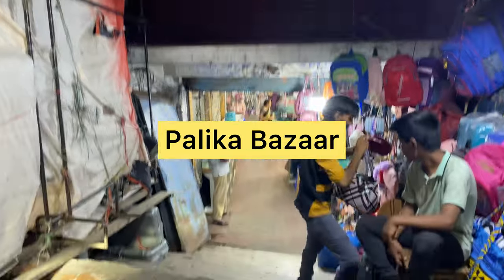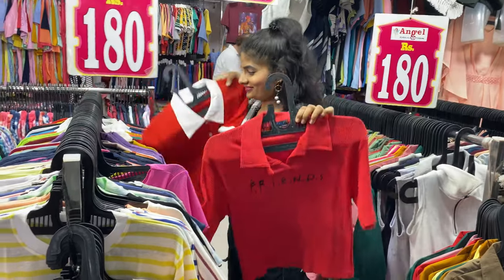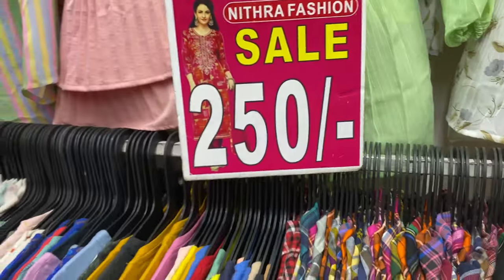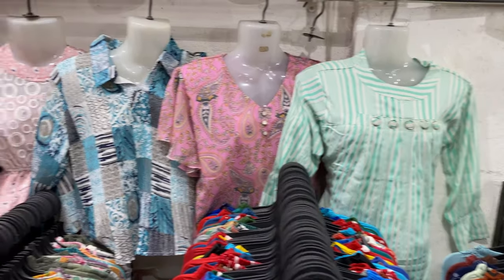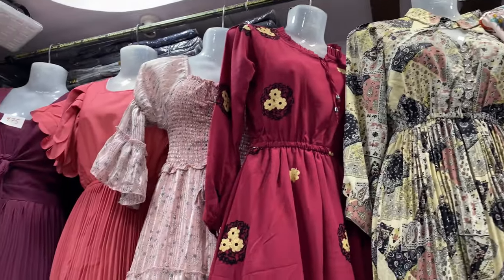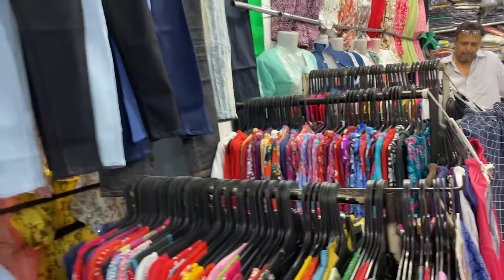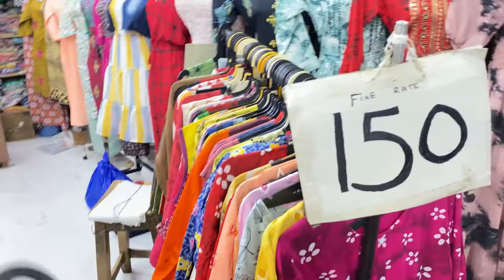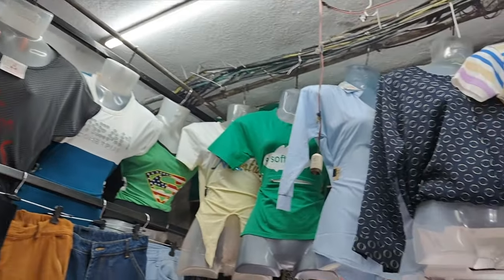Western wear Tops,Dresses,jeans etc at Palika Bazar Secunderabad starting at Rs150/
Hi guys recently I went to Palika bazaar and it has got huge collection on western tops, dresses,jeans etc starting at rs100/-